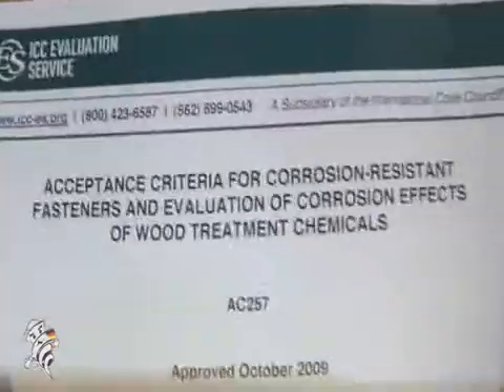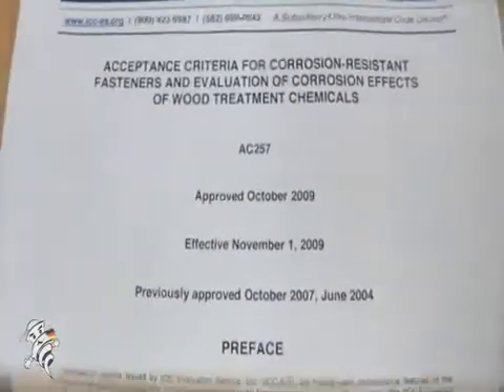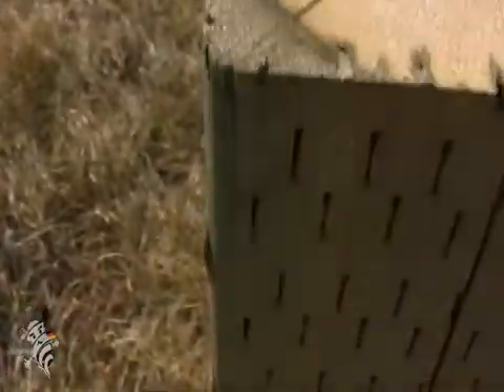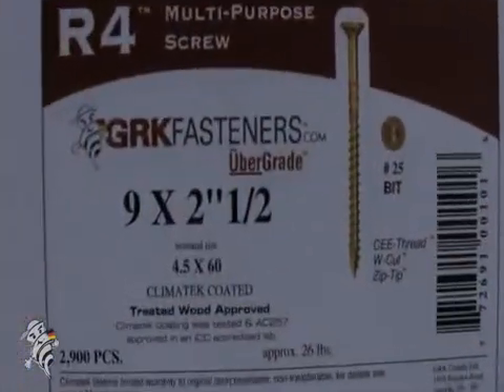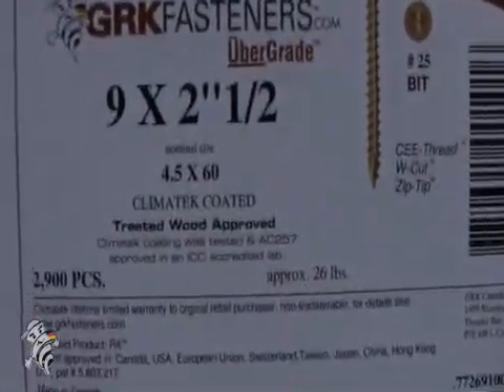AC257 Information - GRK Fasteners - Glenbrook U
Climatek™ -- GRK Fasteners All Weather Coating

GRK Fasteners revolutionary Climatek™ coating is available only on GRK products.

GRK's Climatek™ coating consists of a total of six layers of various materials, including three layers of zinc-polymer.

Climatek™ has been tested for salt spray resistance, and more importantly, for Kesternich durability. Kesternich cycles are a more advanced way of testing a coated material. Each Kesternich cycle simulates heat, cold, wind, water, salt as well as a variety of other elements, whereas salt spray merely uses salt water for its tests.

Climatek™ passed 29 Kesternich cycles, making it the most advanced coating of its kind.

GRK's Climatek™ conforms with ICC-NES Report NER-643, NER-628 and NER-669 which allow for use of triple zinc polymer coated fasteners in contact with ACQ treated woods.